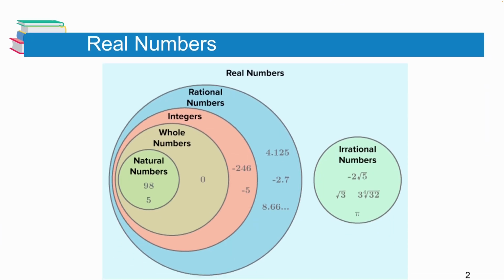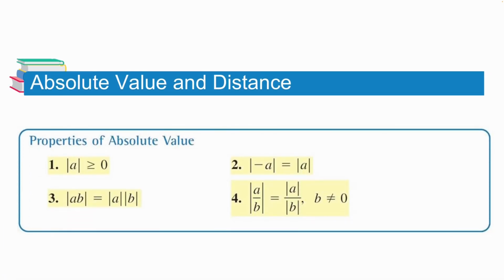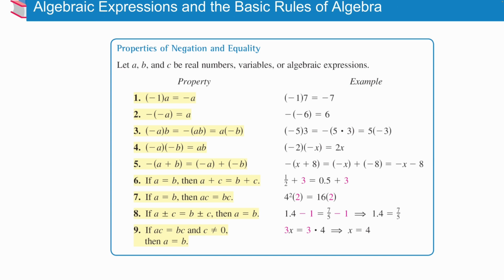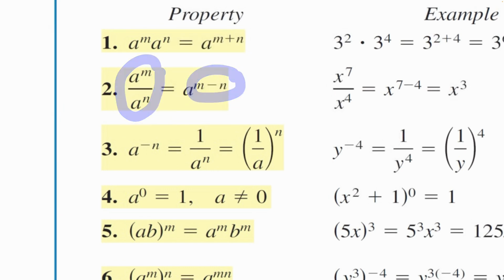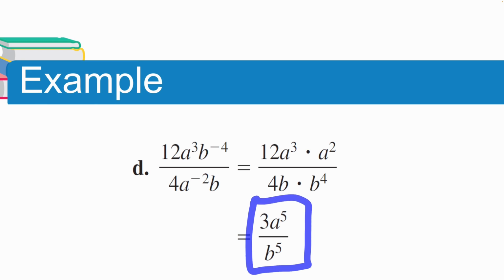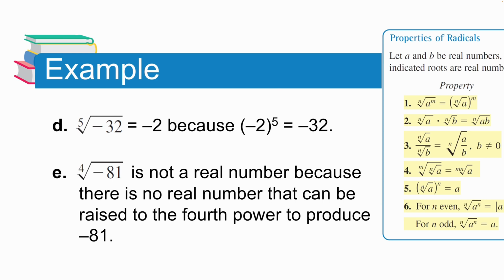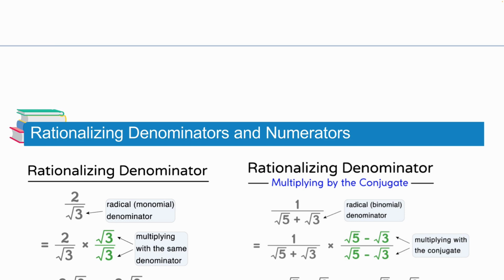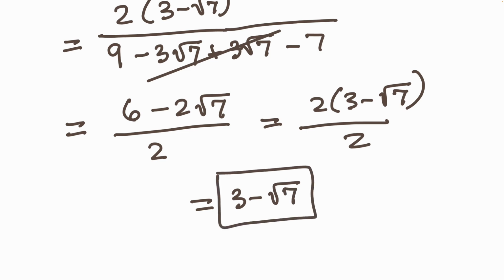Day 1 Content Video